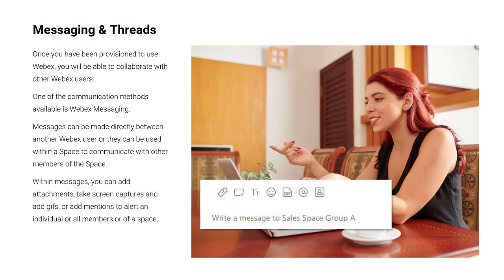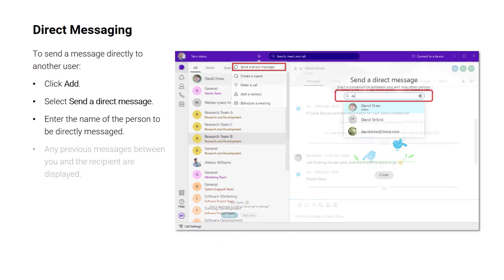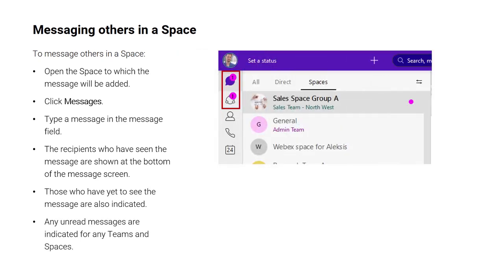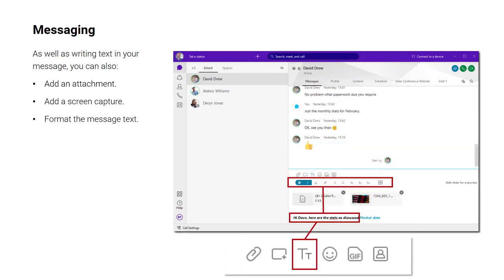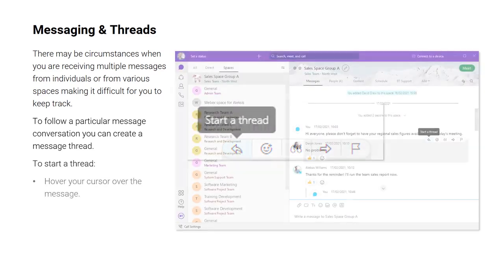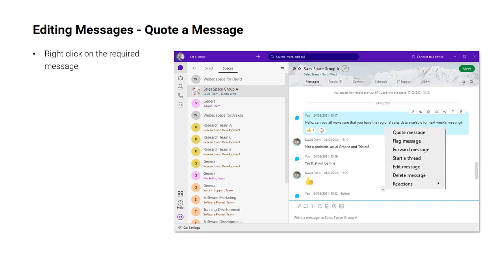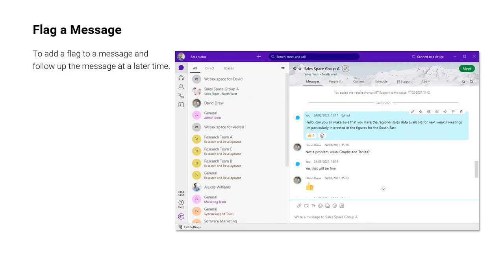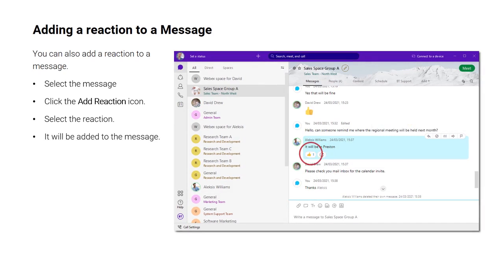Webex Messaging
Send messages to each other using Webex Messaging.
For all of your communications requirements contact Blake Telecom on 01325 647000 or visit our